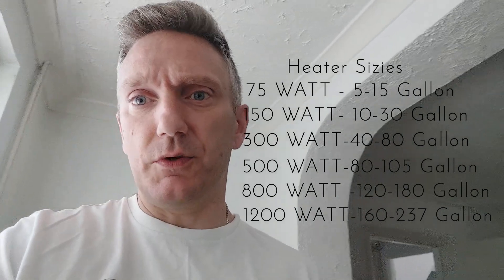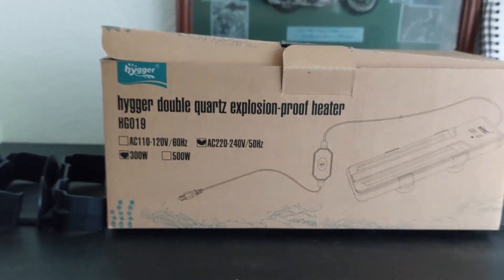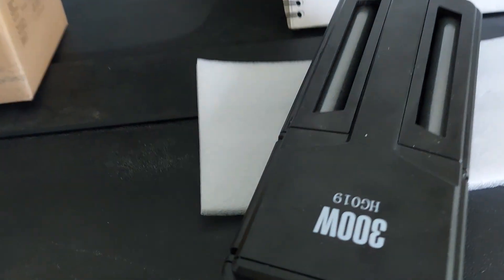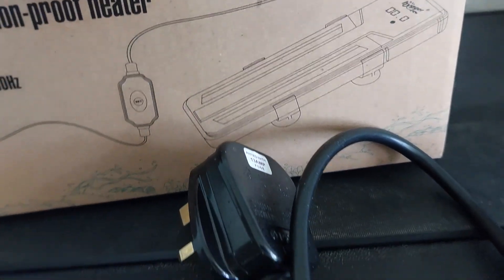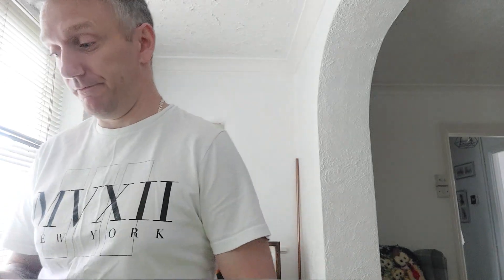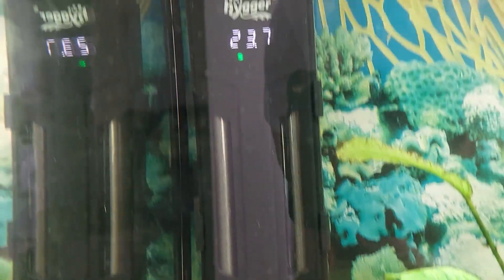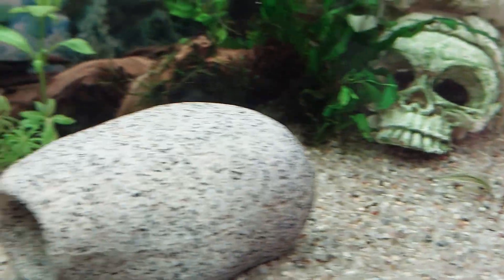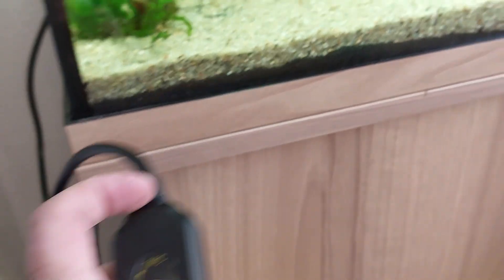hygger reveiew on the HG 019 heater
IF you are looking to get  this heater  or wish to see more from hygger then please dont forget to check out all these links.